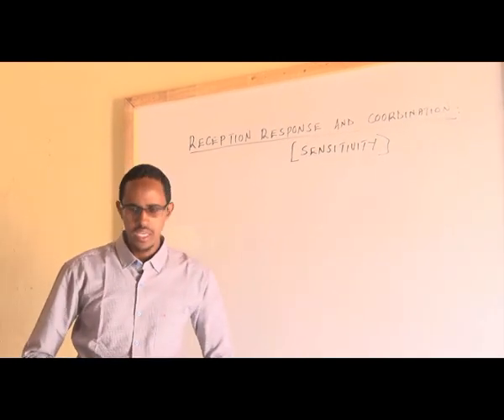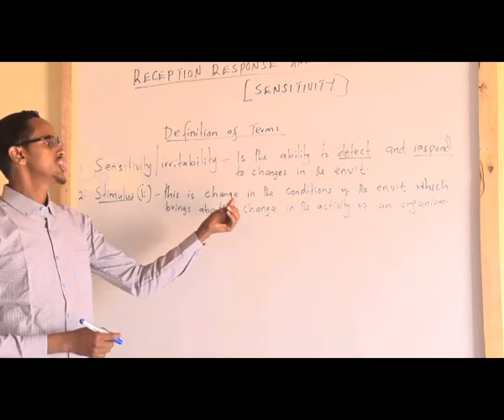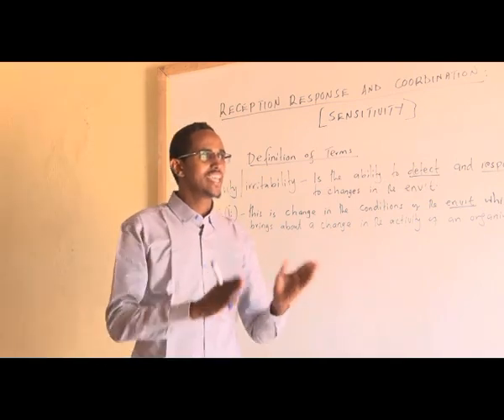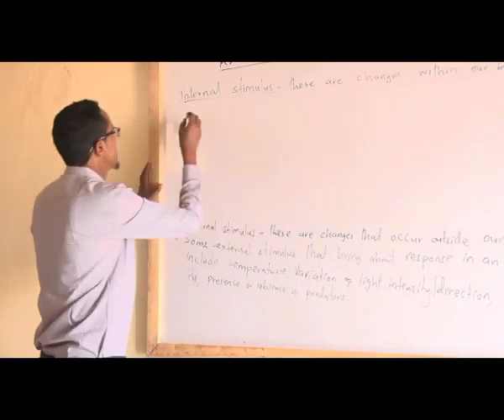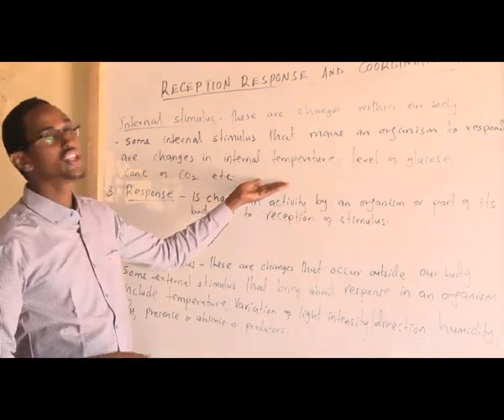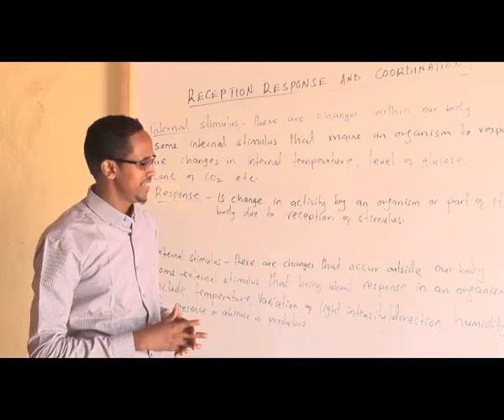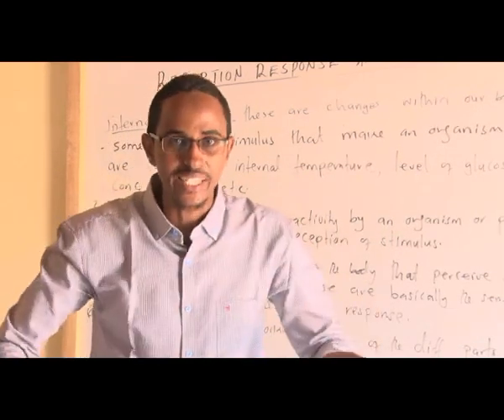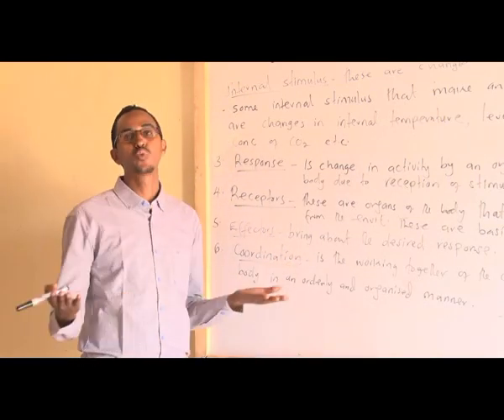RECEPTION RESPONSE AND COORDINATION